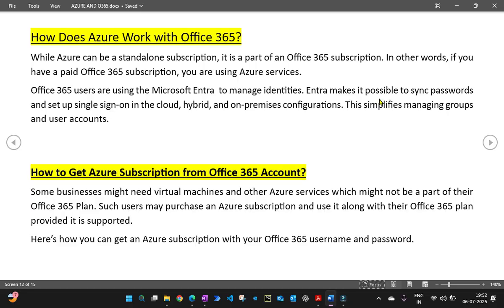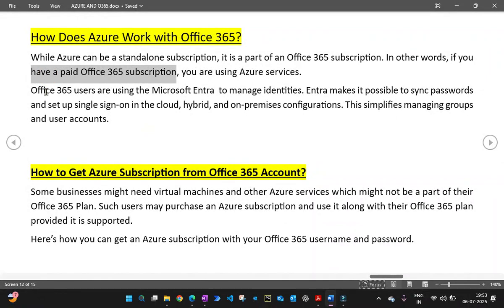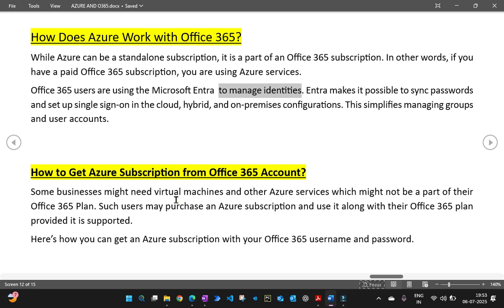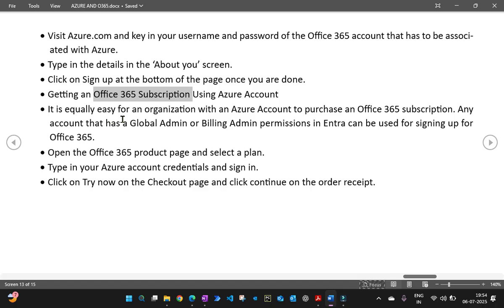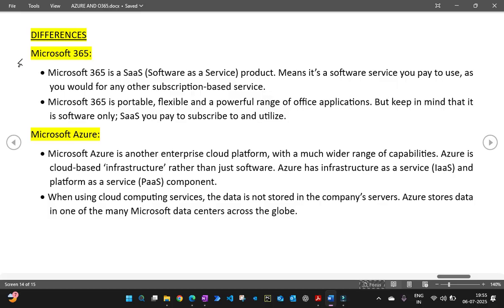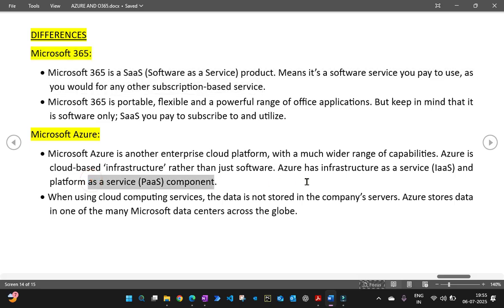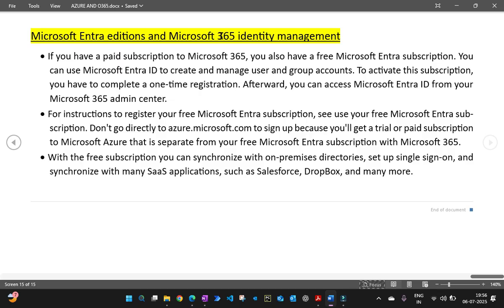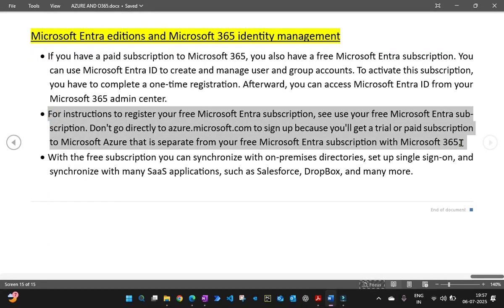AZURE AND OFFICE 365